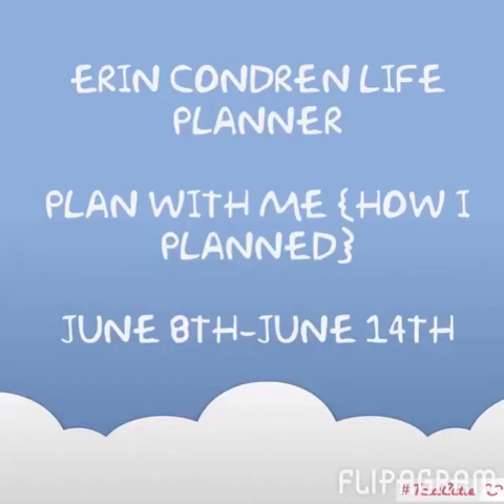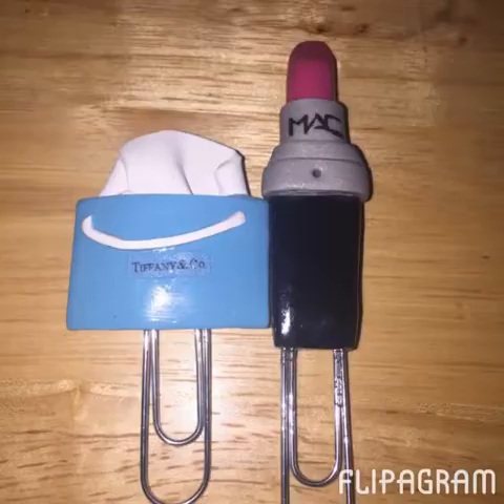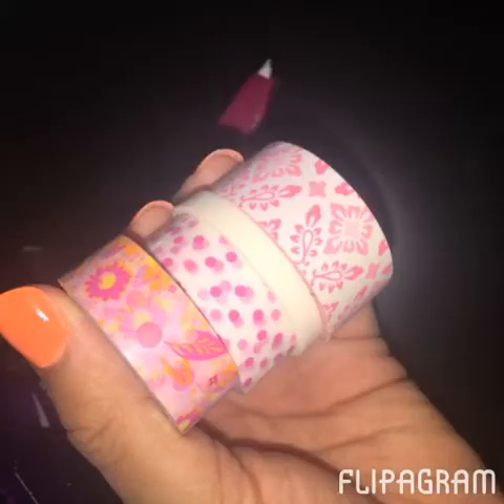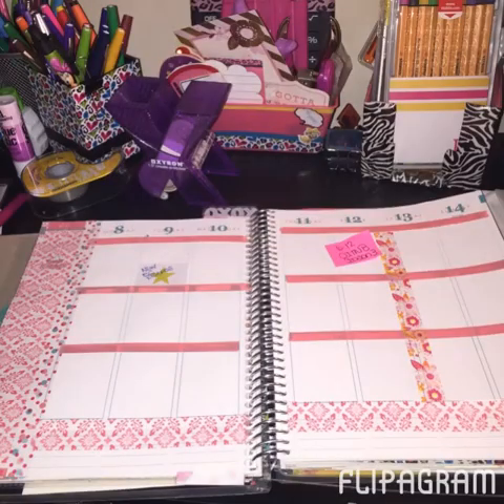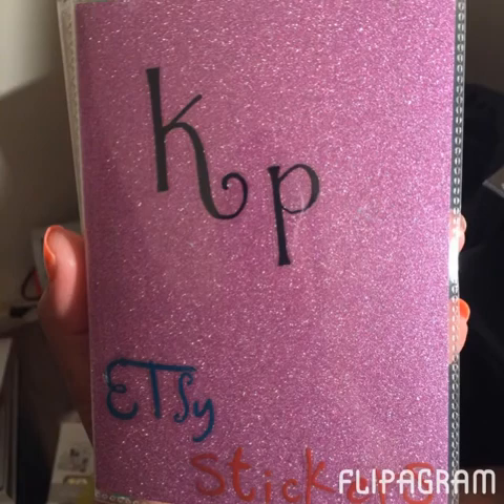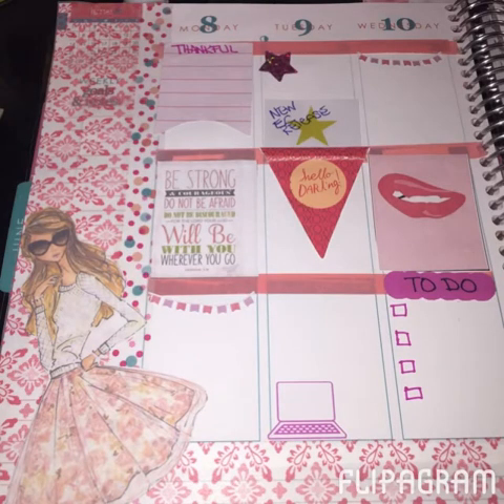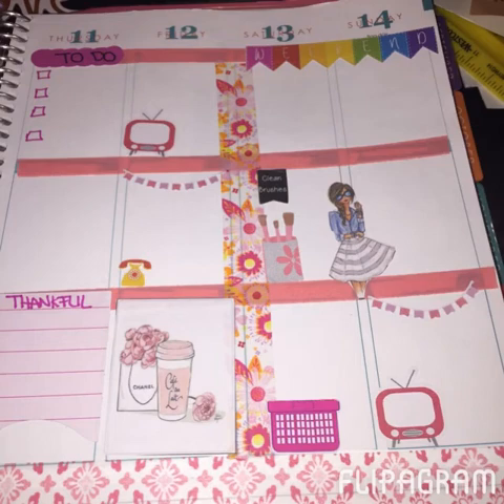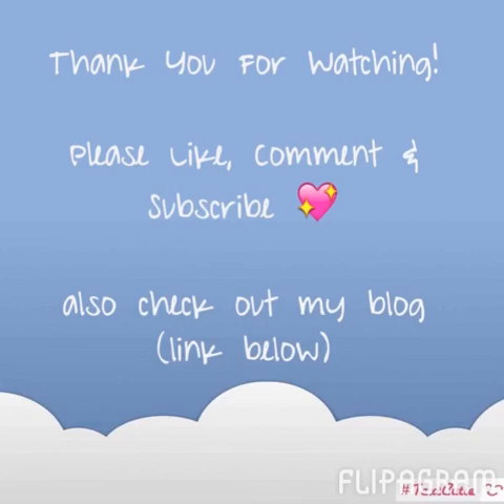Erin Condren How I Planned {Plan With Me} June 8th-June 14th 💖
love & blessings KP

Erin Condren Link: Get $10 OFF !

STICKER INFO!
ETSY
Crafty Planner Addict- small banner, retro phone
Planner Heaven- Laundry Basket
Pink Glittered Coffee-lined flags
XosimplyMe-Clean Brushes
TheSassyPlanner- Retro TV
Planner Pins - BBCraftyCreations
Non-Etsy Crystalandco.com - weekend banner , laptop, pink label